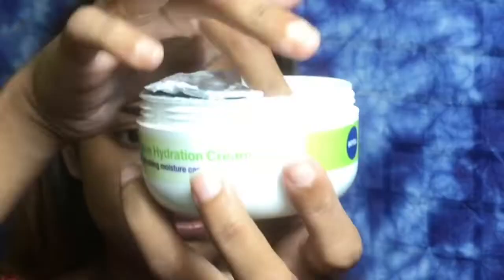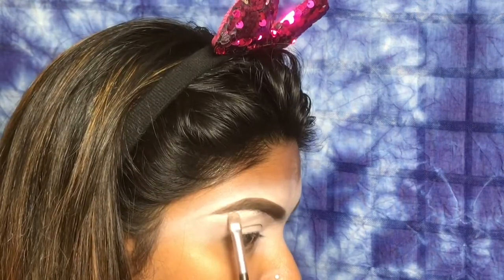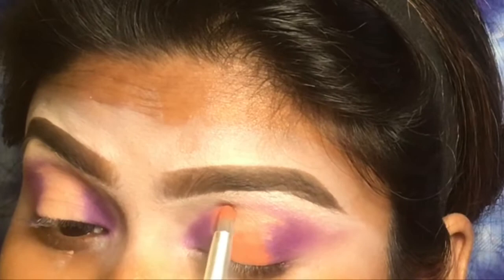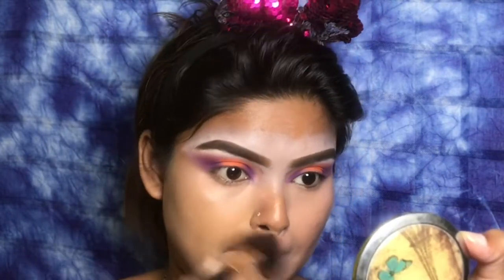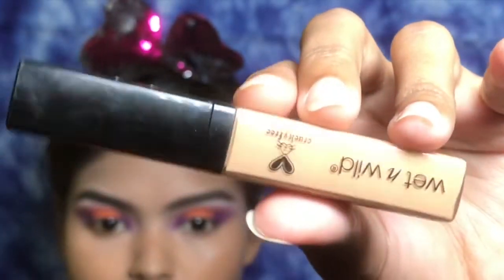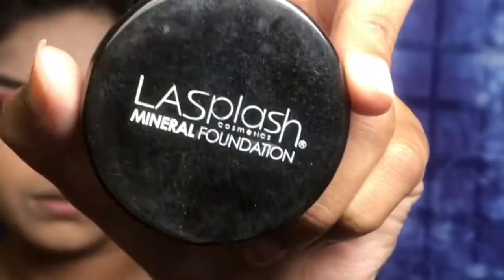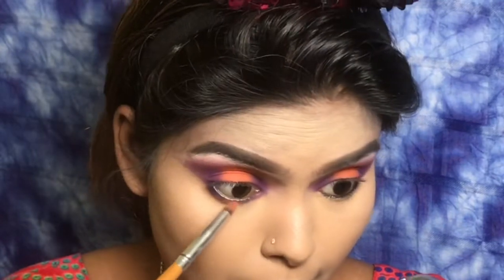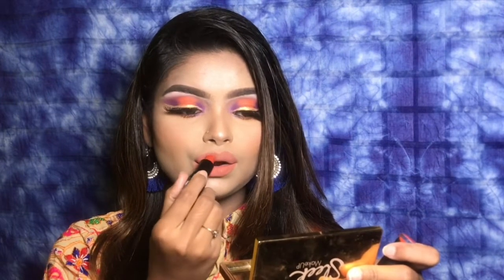Eid Ul Azha : MY EID MAKEUP TUTORIAL 2019 || Beauty Stubborn By Farzana